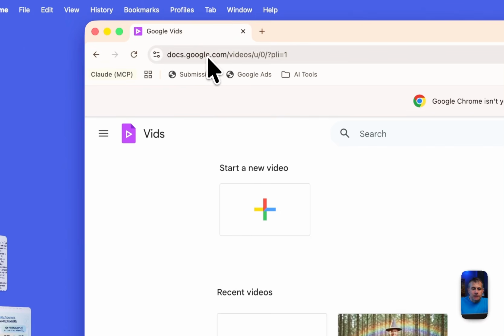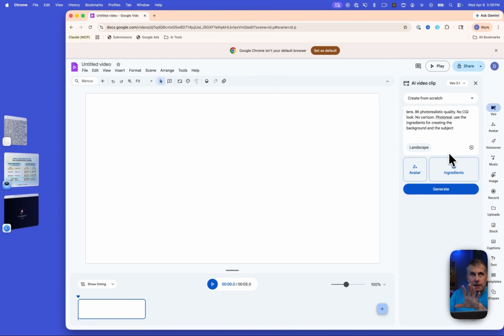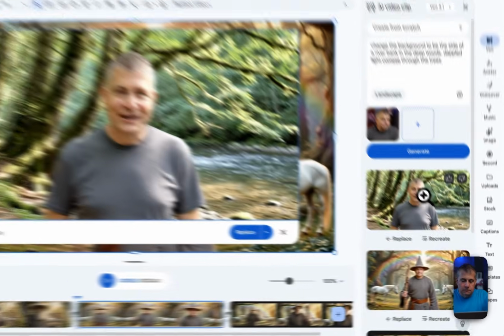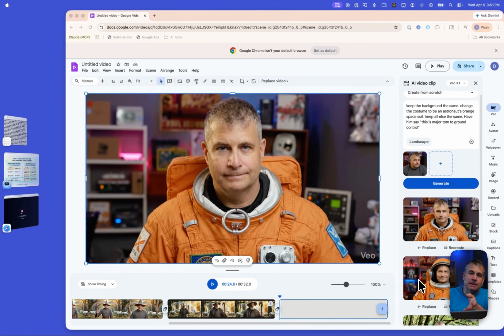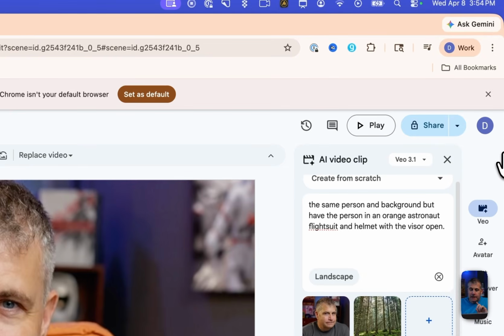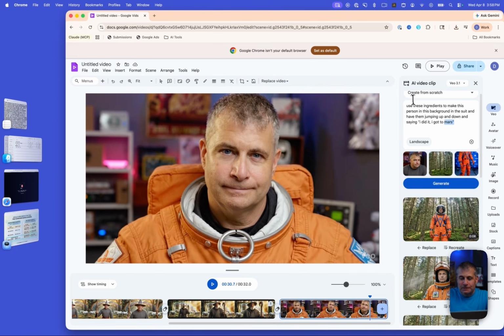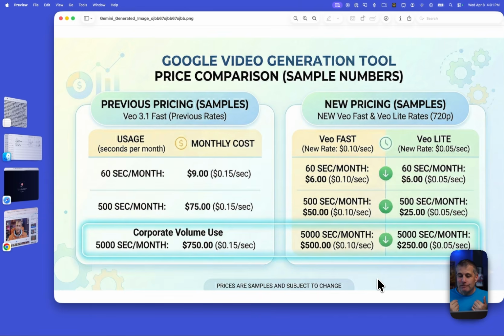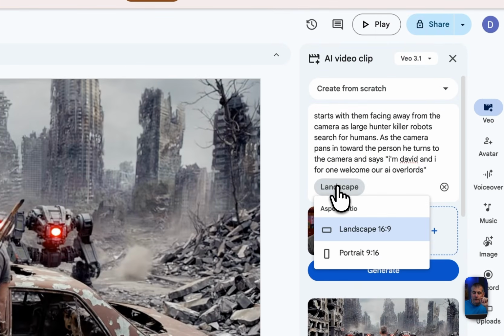This Veo Update Will Change How You Make Videos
Google just made high quality AI video generation much more accessible and consistent for creators. In this video, we dive into the latest updates for Google Veo 3.1, including a significant price drop and the introduction of ingredients that solve the dreaded character consistency problem.

🚀 You will learn how to use multiple reference images to keep faces, outfits, and backgrounds the same across different clips. This is a game changer for anyone doing narrative work or social media content where consistency is key. We also explore the new native vertical output feature, which means no more manual cropping for your shorts or reels.

💡 Key highlights include a walkthrough of the Veo interface within Google Docs, a side by side comparison of prompted videos versus ingredient based videos, and a breakdown of the new pricing structure. Google has cut costs by nearly a third, making it easier than ever to experiment and create without breaking the bank.

Chapters
0:00 New Veo 3.1 Features Overview
0:41 Character Consistency and Ingredients
1:11 How to Access Veo via Google Docs
1:53 Testing Reference Images for Faces
3:19 Using Multiple Ingredients for Backgrounds
4:48 New Pricing and Model Integration
5:29 Vertical Output and Conclusion